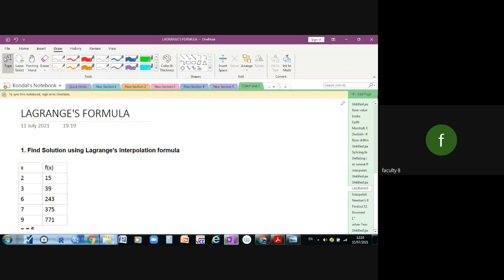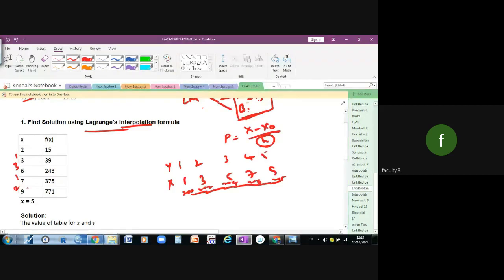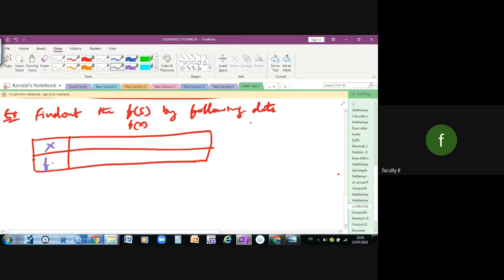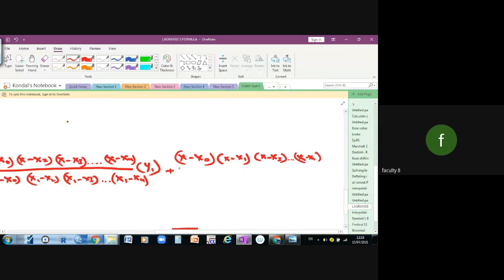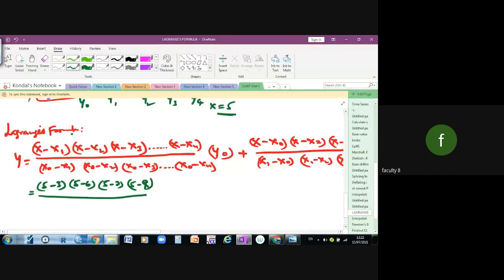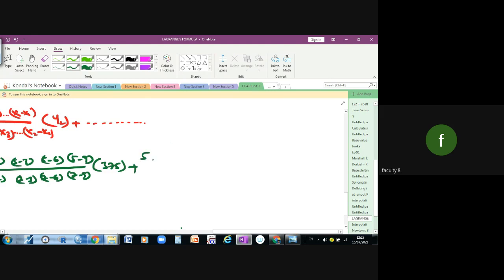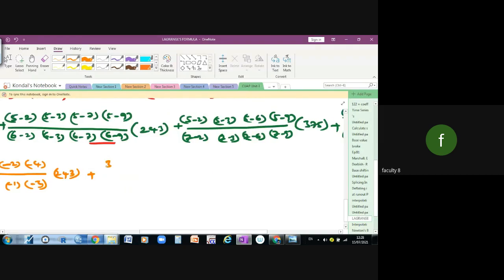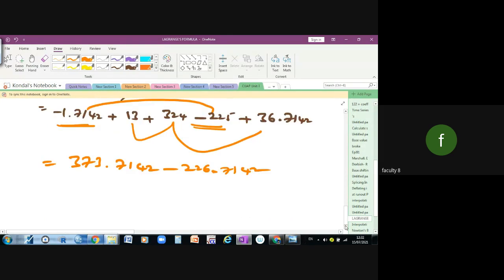Interpolation - Lagrange's Method by Dr.Kappa Kondal